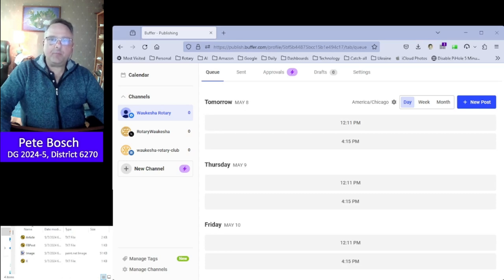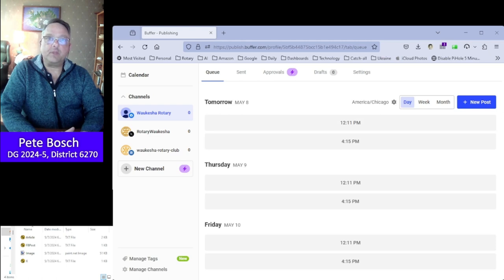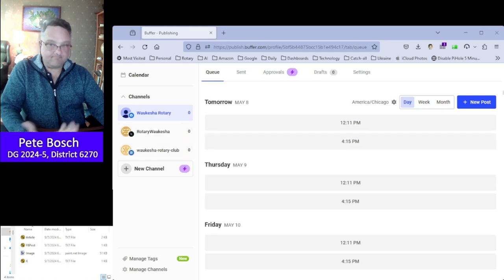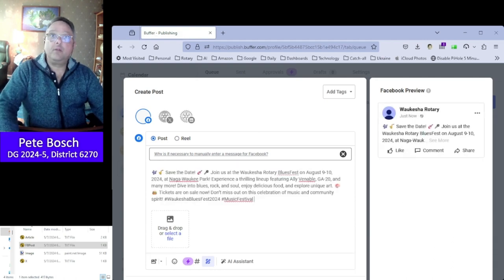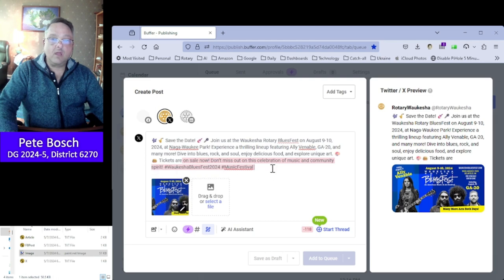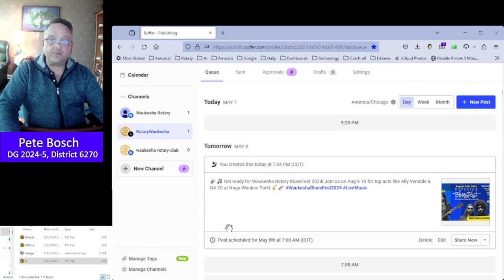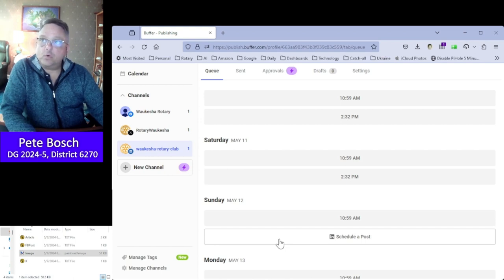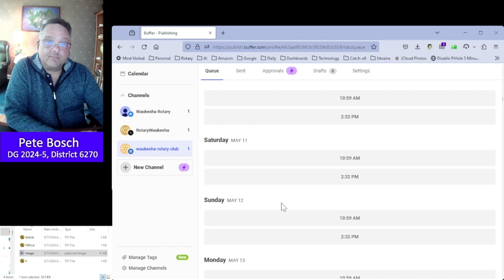Bulk posting with Buffer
Some of the District Governors Elect of Zone 29 have created a content stream for our clubs' and districts' social media, to be posted periodically throughout the 2024-25 Rotary year. This video describes one simple and inexpensive way to automate the posting of that content to social media.